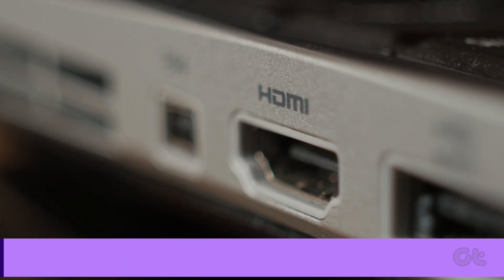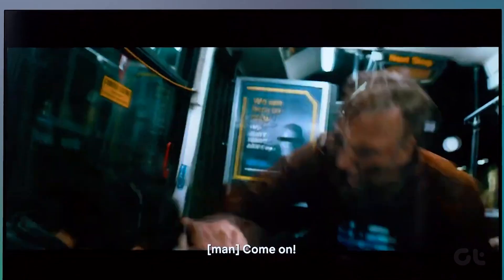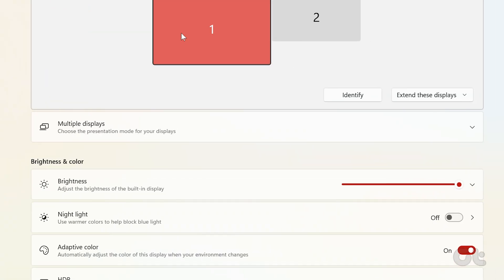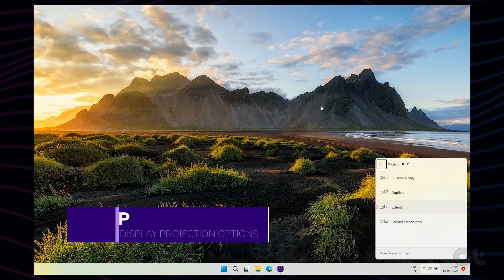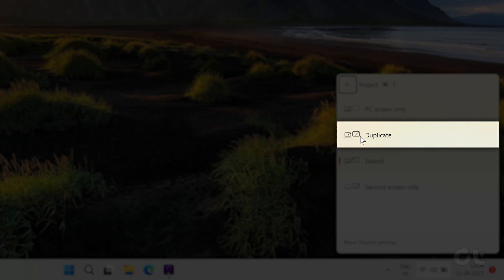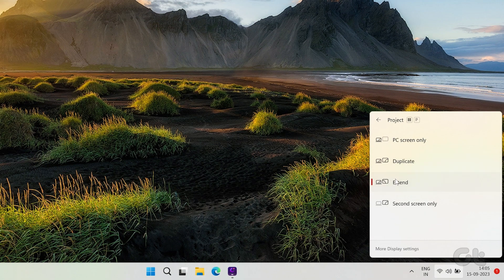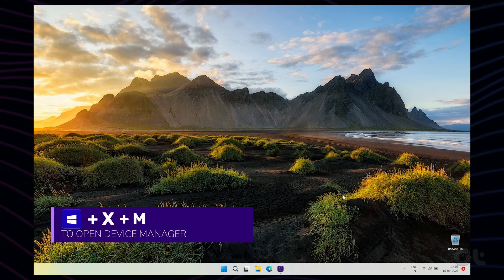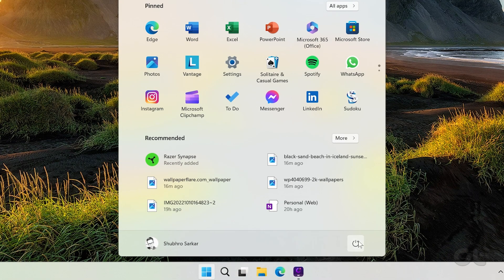Solving Windows 11 HDMI/TV Monitor Detection Issues: Step-by-Step Guide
Having trouble with Windows 11 not detecting your HDMI or TV monitor? Don't worry, we've got you covered! In this comprehensive tutorial, we'll walk you through effective troubleshooting steps to resolve the problem. From checking hardware connections to updating drivers and more, we'll cover all the necessary solutions to ensure your HDMI or TV monitor is detected and working flawlessly with your Windows 11 PC. Watch this video now and get your display issues sorted out!